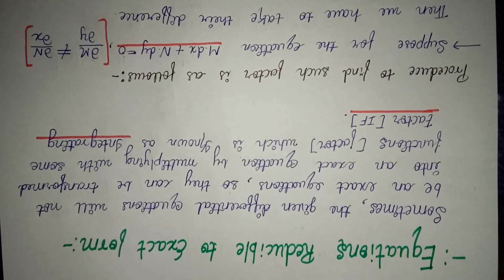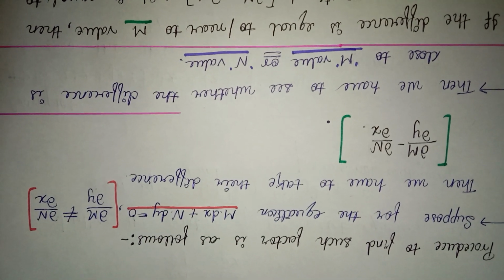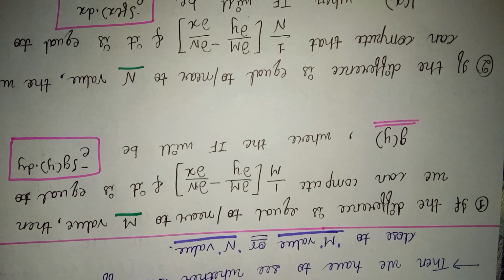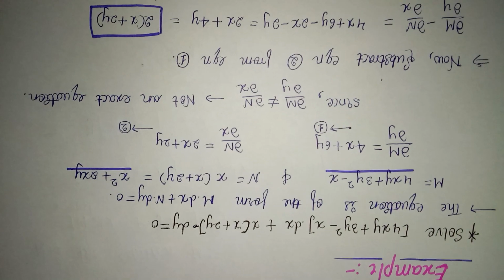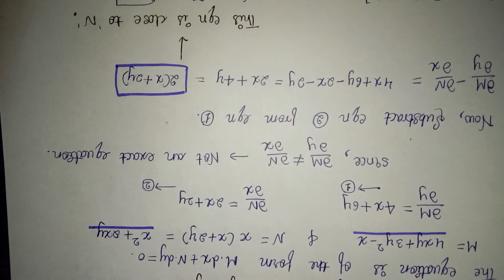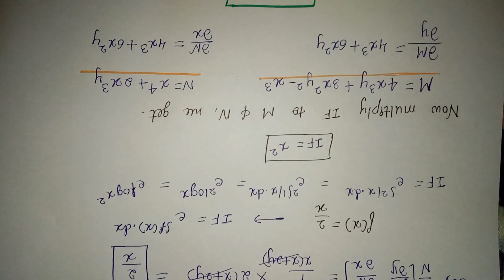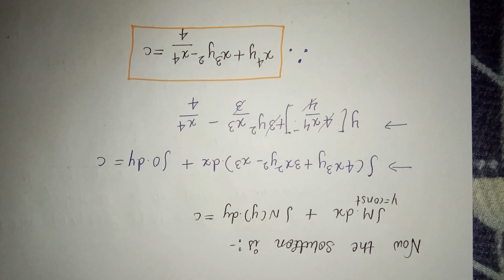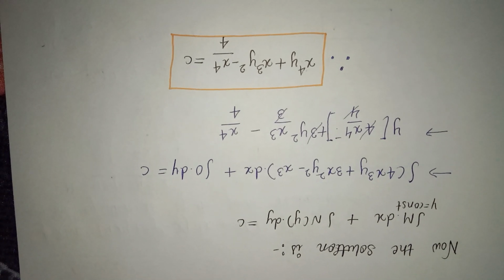Equation reducible to exact form